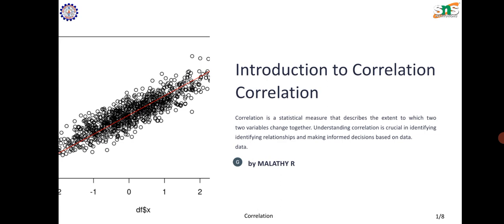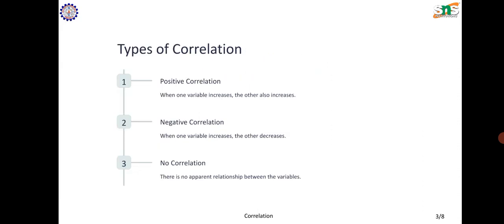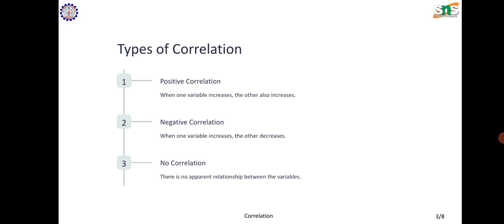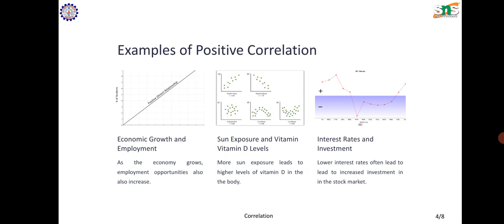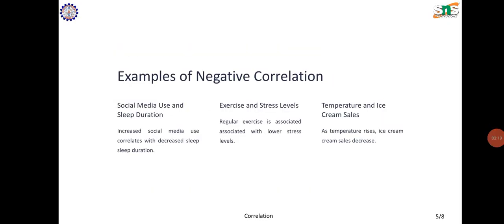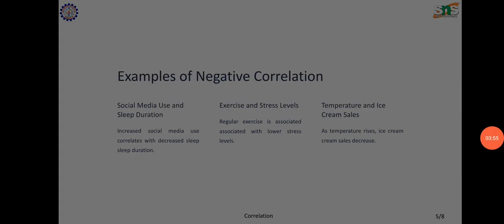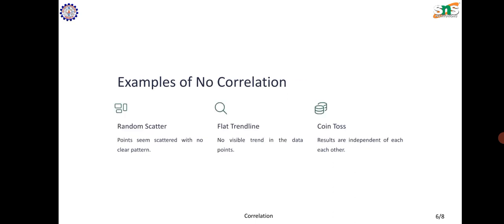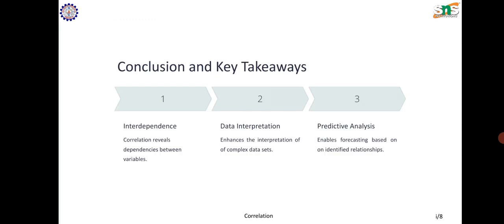CORRELATION BETWEEN RANDOM VARIABLES | R.MALATHY | SNS INSTITUTIONS